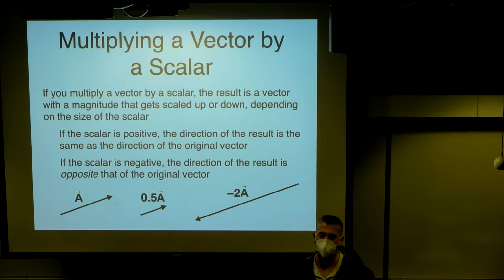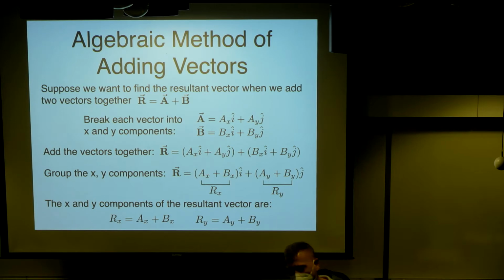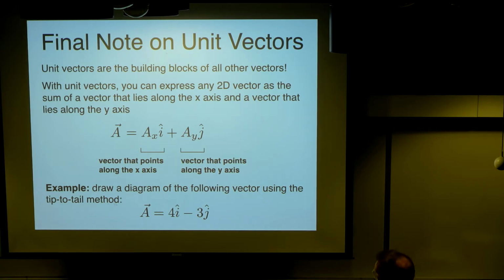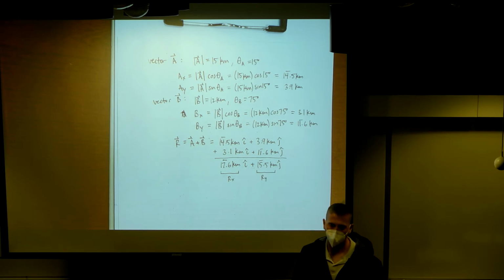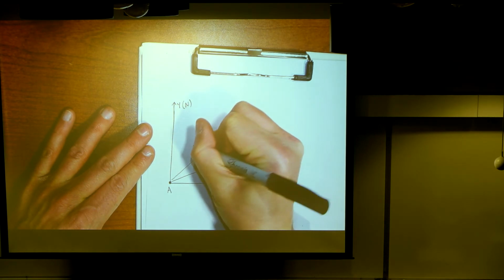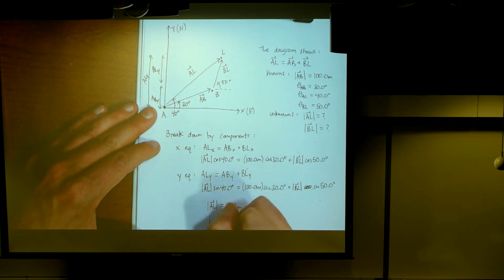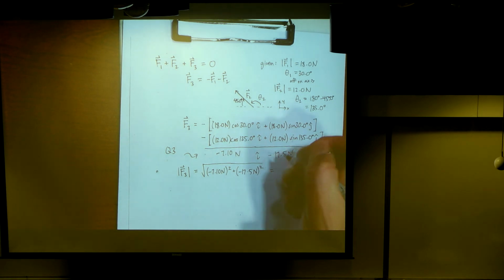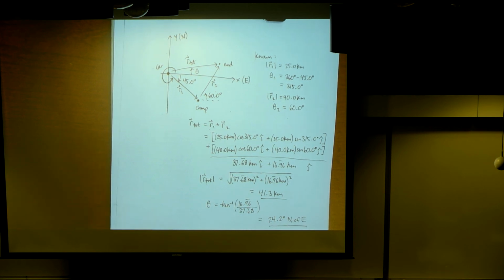Physics 44 Vectors Lecture, Part 2